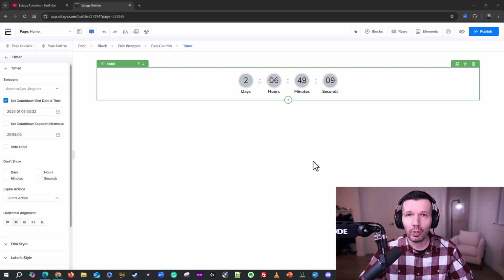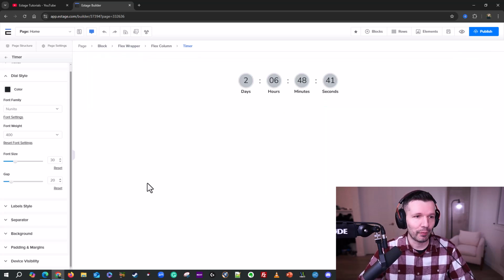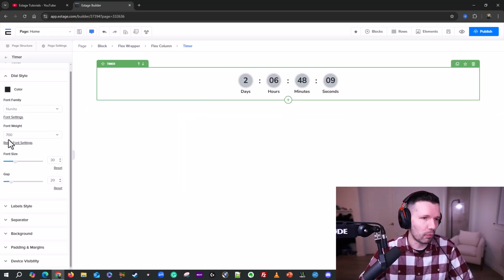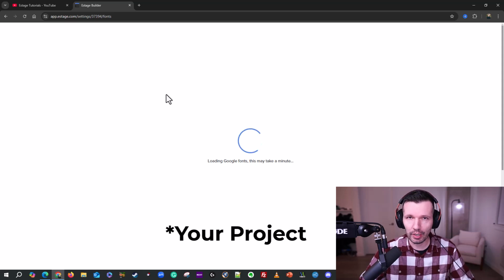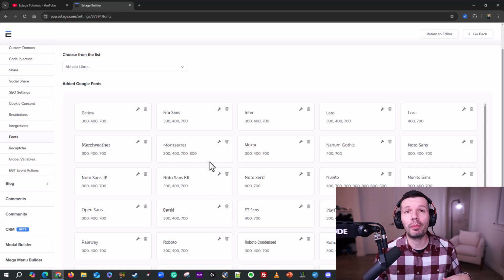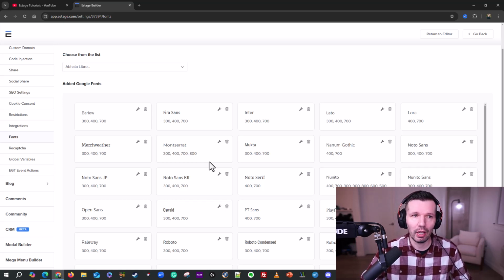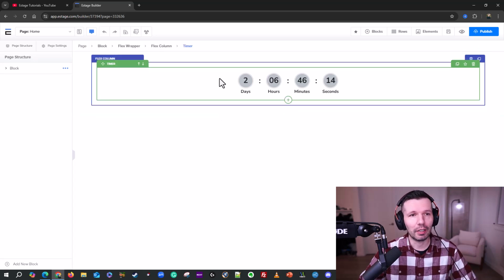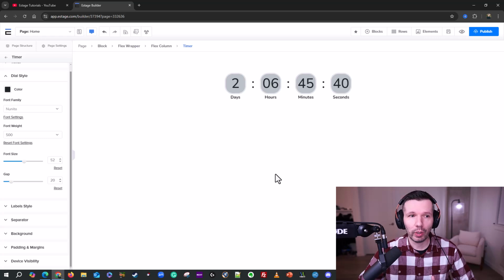How to Add Additional Font Weight in Estage: Estage Hub Builder Review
ESTAGE Tips, Tricks, and Tutorials

ESTAGE enables ordinary, non-techy people to create stunning websites, marketing & sales funnels, or even a full-blown world-class brand online without writing a single line of code.

ESTAGE is a registered trademark of ESTAGE LLC, and is not associated with our channel. We are just huge fans and enthusiast. We want to expose the world to the coolest website and content hub builder on the internet :)